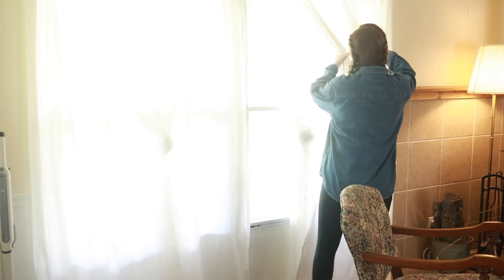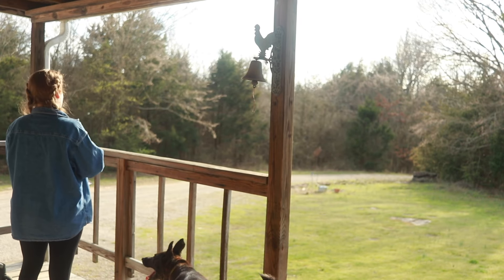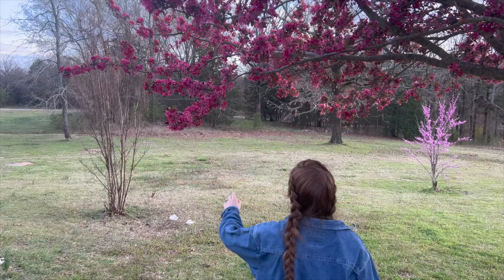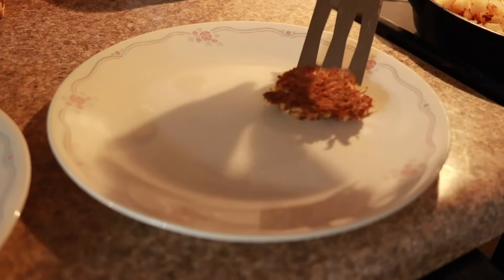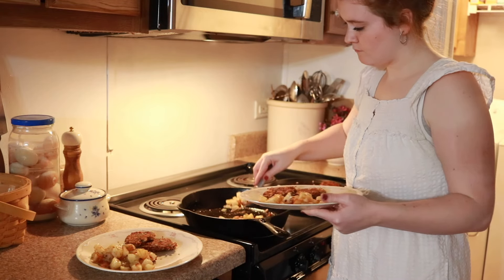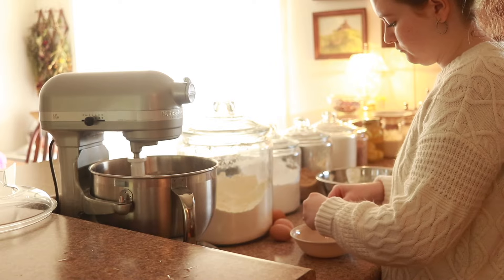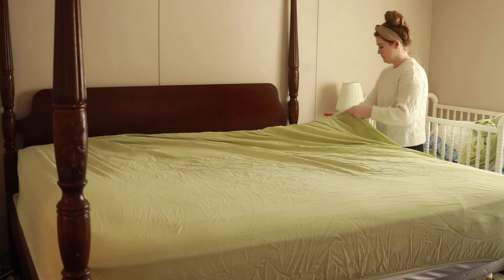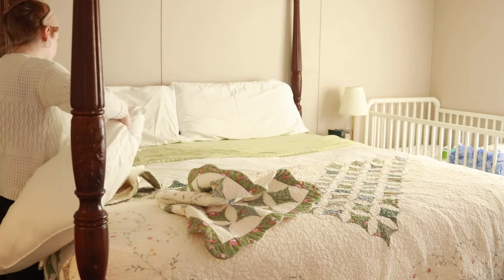Springtime comes to the country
Hey y’all! I’m Elizabeth.

I love sharing the everyday beauty in our farmhouse here in the country.

Denim Dress
KitchenAid Mixer